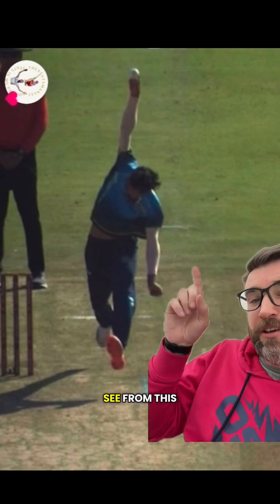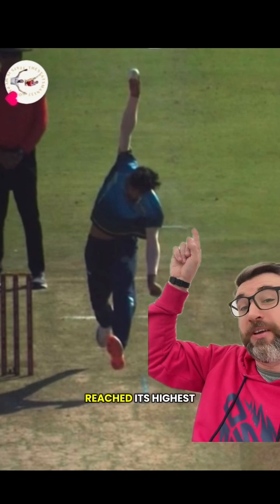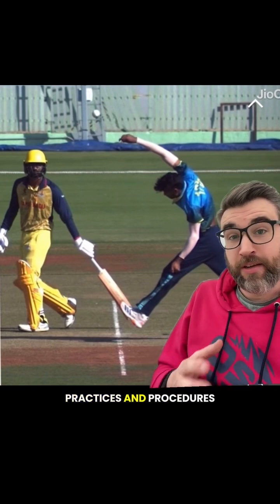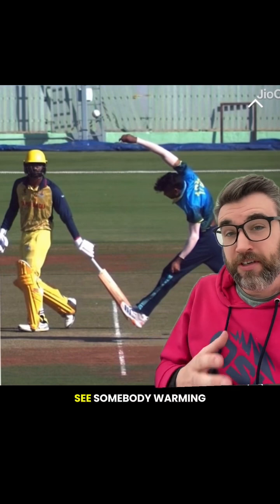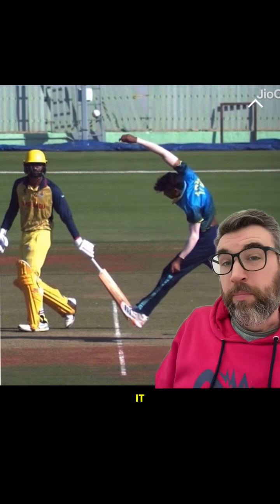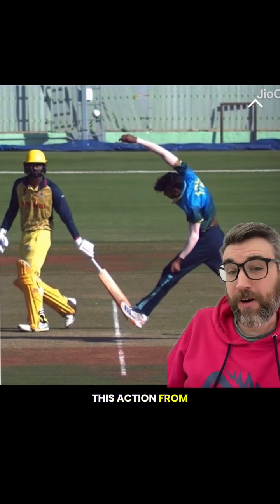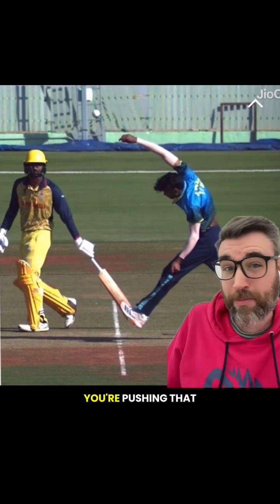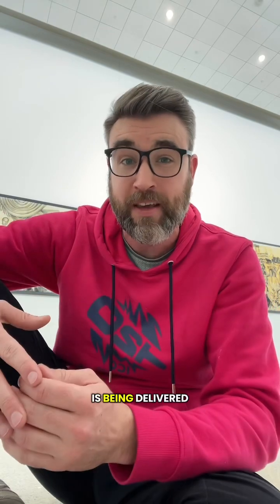Goofy Footed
Launching a campaign to officially refer to these bowlers as goofy footed